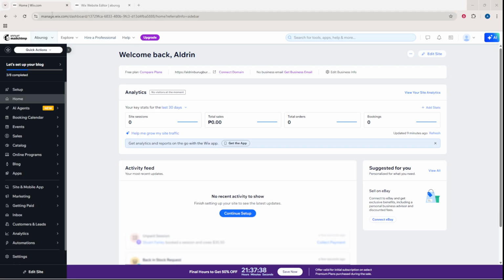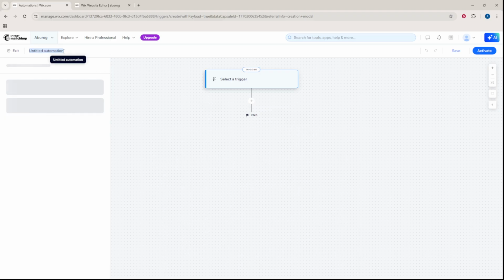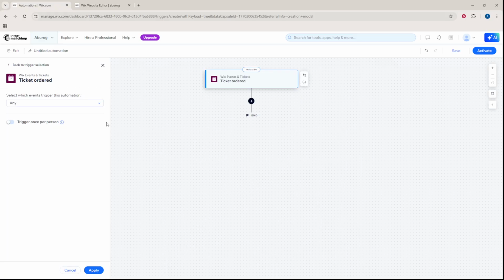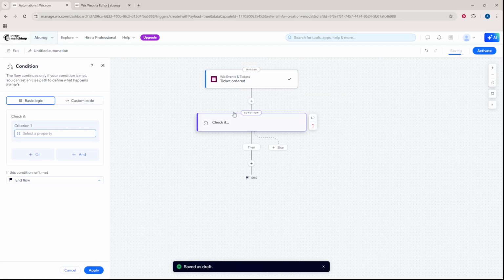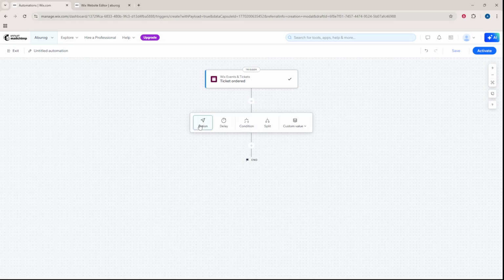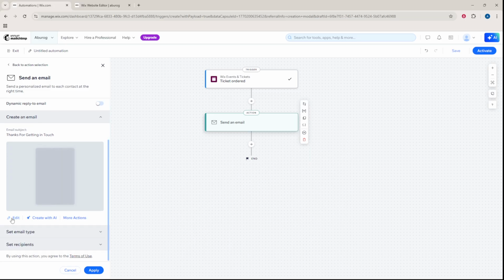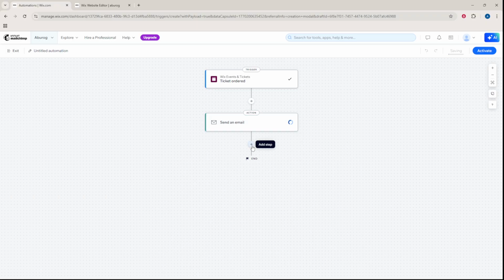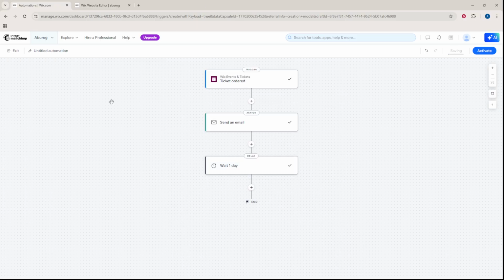How To Build Event Triggered Systems In Wix [Logic]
In this 2026 Wix tutorial, you’ll learn how to build powerful event-triggered systems that react automatically when visitors take action on your site. Instead of manually following up with every customer, Wix can send emails, update contacts, assign tags, and notify your team instantly. This is perfect for stores, bookings, and lead generation funnels.

🔹 What You’ll Learn:

How To Create Automations Based On Form Submits, Purchases, Or Bookings

How To Trigger Emails, SMS Messages, And Notifications Automatically

How To Chain Multiple Actions From A Single Visitor Event

How To Add Tags And Segments To Organize Leads Intelligently

How To Build Logic Rules That Personalize User Experiences Instantly

How To Send Alerts To Your Team When High Value Leads Arrive

How To Stop Tasks From Falling Through The Cracks Using Triggers

How To Design Reliable Workflows That Run 24/7 Without Monitoring

💡 Pro Tip: Stack triggers together like “purchase + tag + email + task” to create complete systems instead of single actions. This multiplies your efficiency fast.

By the end of this video, you’ll have smart Wix automations that work like a virtual assistant, reacting instantly to every visitor action.